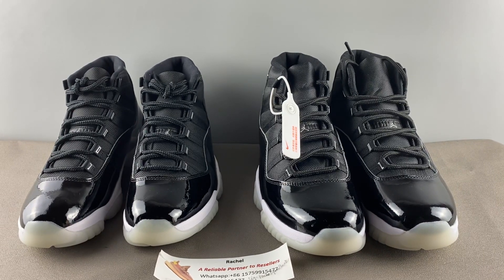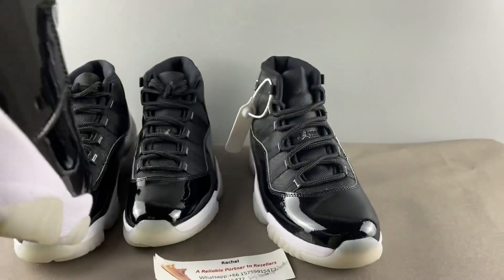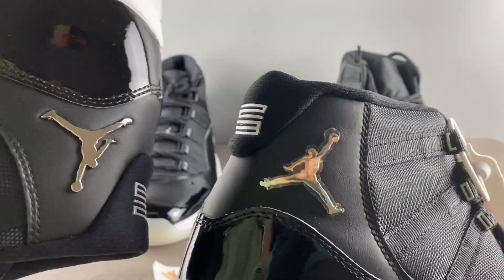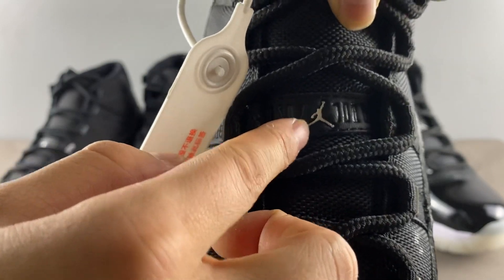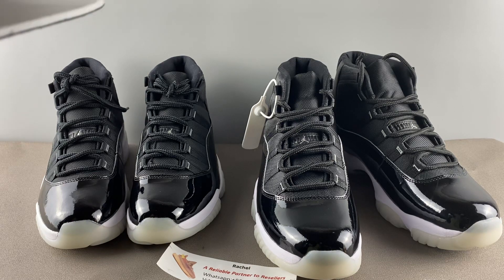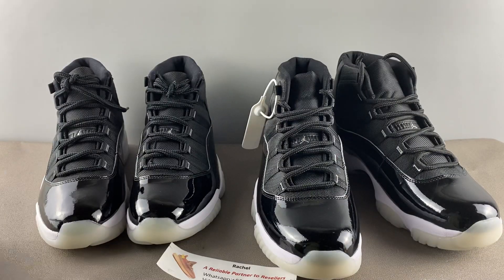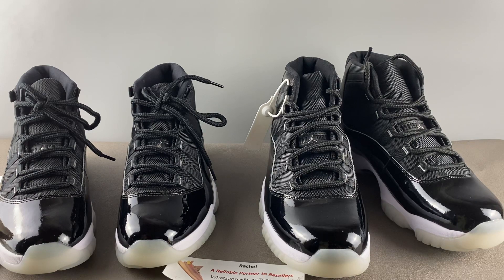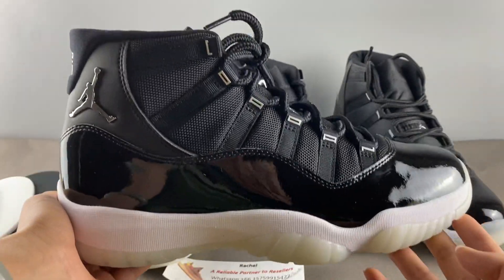Real VS Fake Jordan 11 25th Anniversary/Jubilee